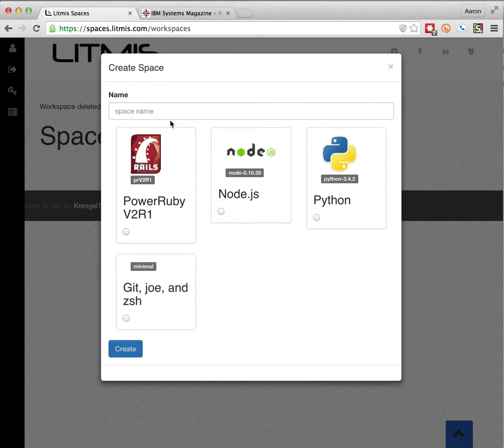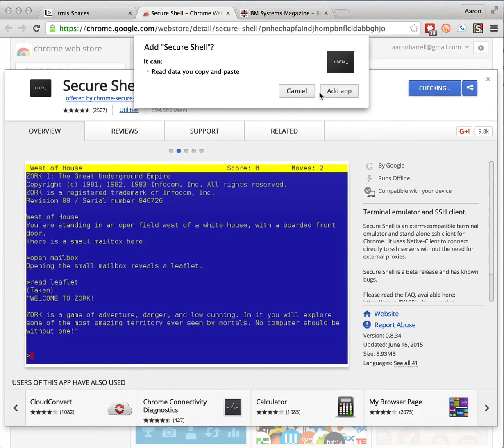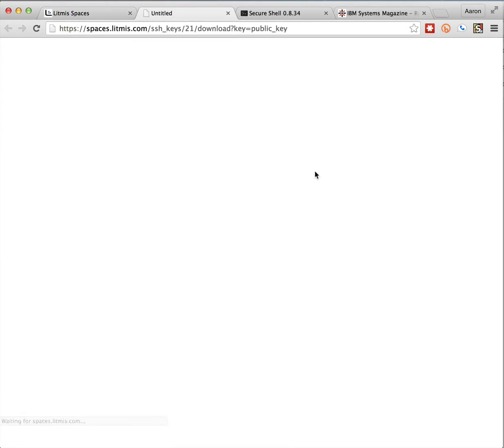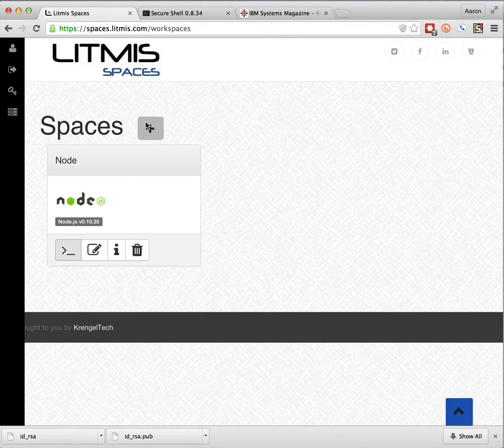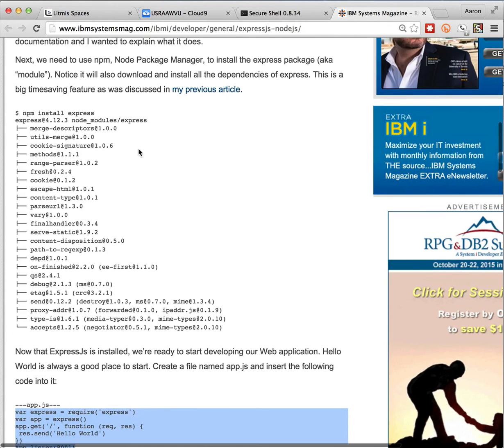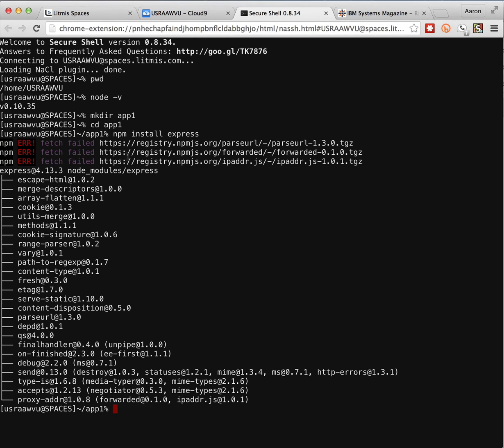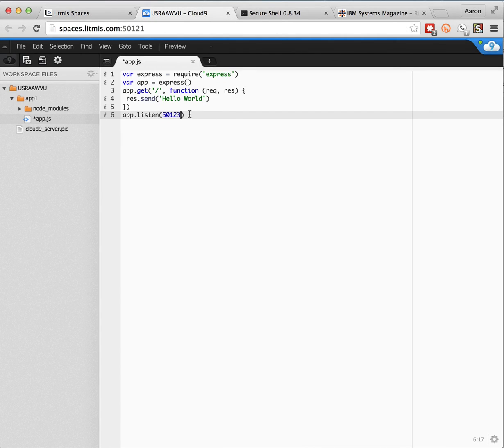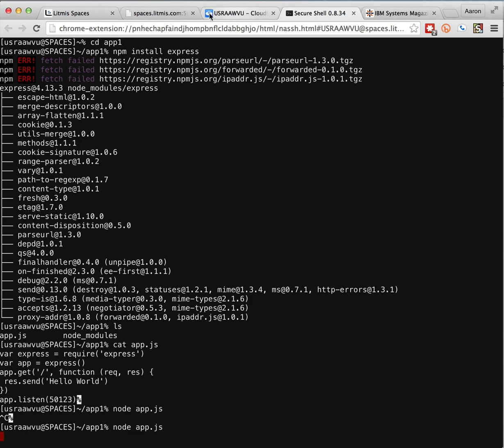Creating a Litmis Space Tutorial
This video shows how to create a preconfigured development workspace on IBM i to utilize open source technologies like Node.js and Ruby on Rails.